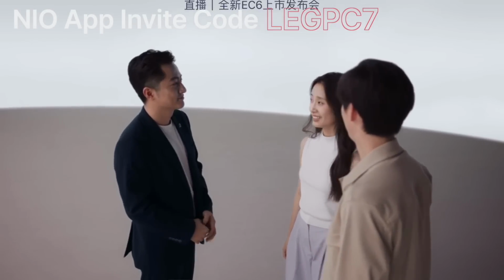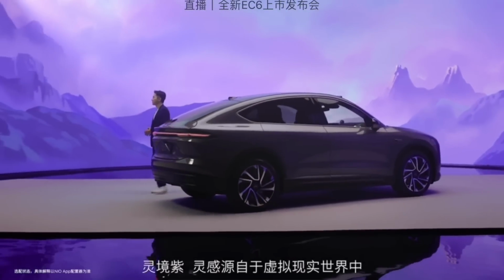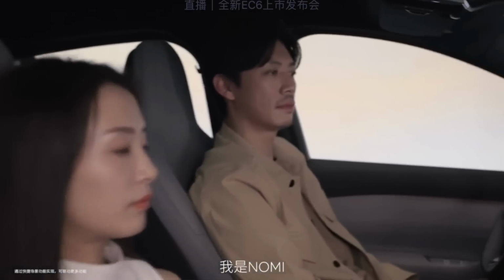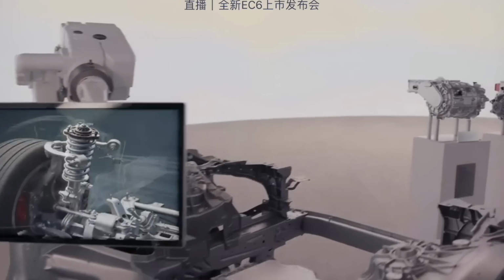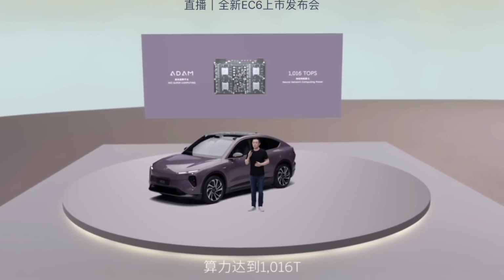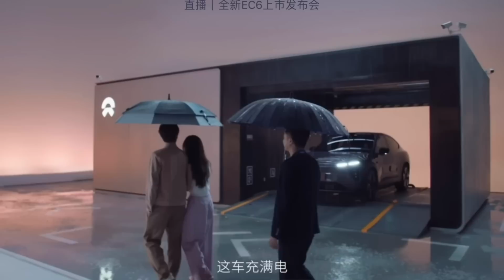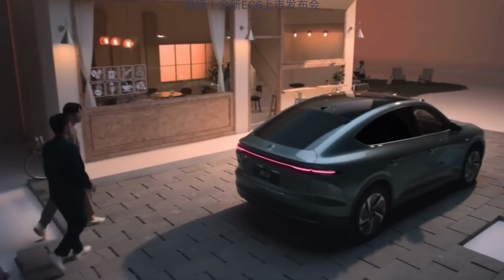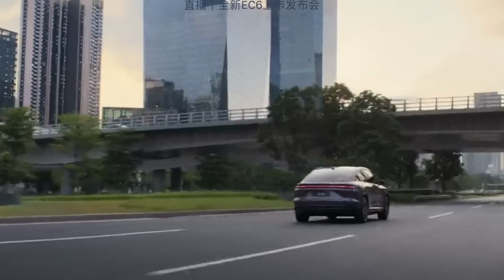NIO STOCK CEO Launches EC6⭐️ And Reveals THIS❗️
NIO EC6 Launch Event Full Recap! NIO Shareholders need to KNOW THIS!

DAILY LAB - Designer Car Fragrance

⭐Protect your internet privacy, access geo restricted streaming shows, acess blocked sites (like YouTube in China) Get 3 months FREE w/ 1 year pack!!!

(Note: You will need to create a new Apple ID from Germany/Sweden/Norway/Denmark)

Signup Now! Open a Free $100K Usd Practice Account! 👈

📚MUST READ Investment Book

For more NIO Discussion!🔴